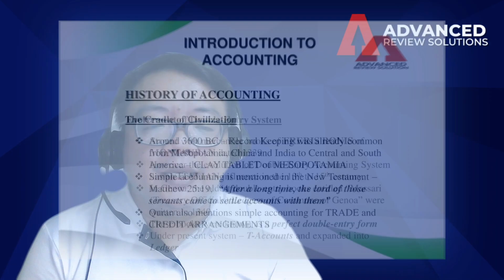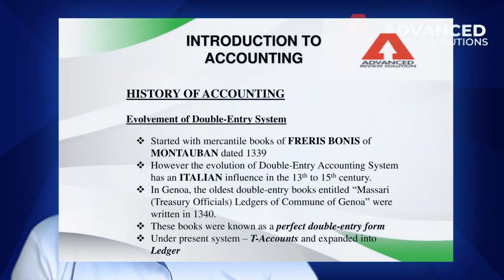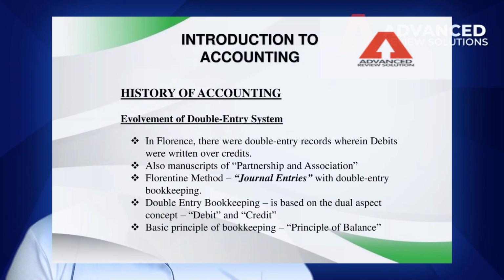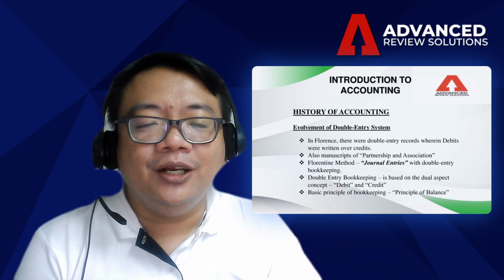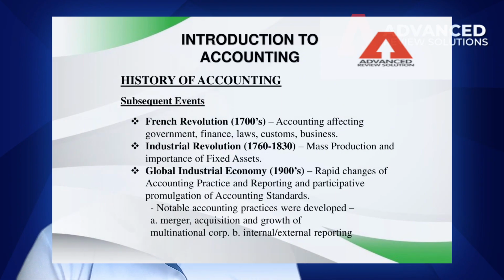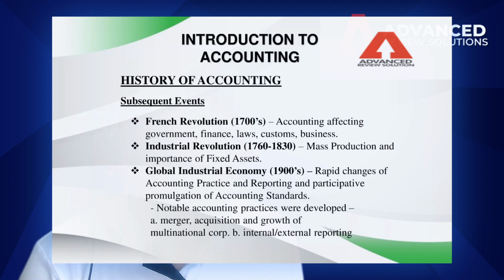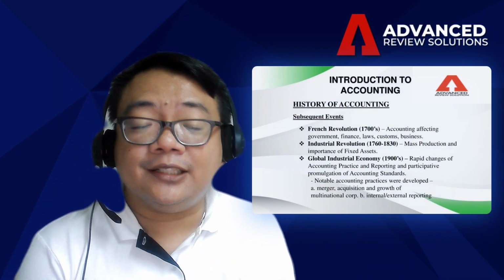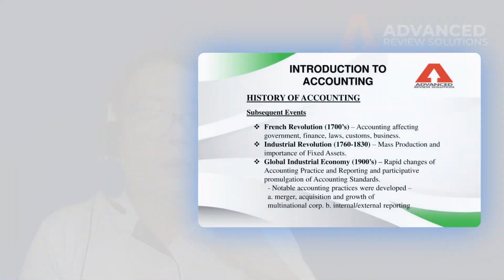PART 1 - Accounting Essentials for MSMEs